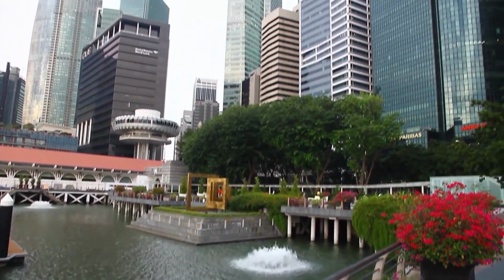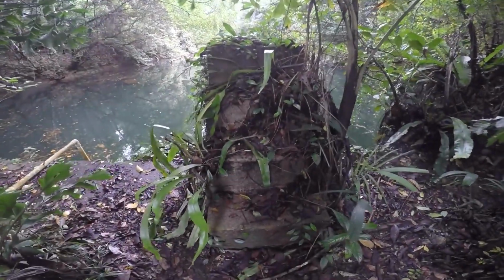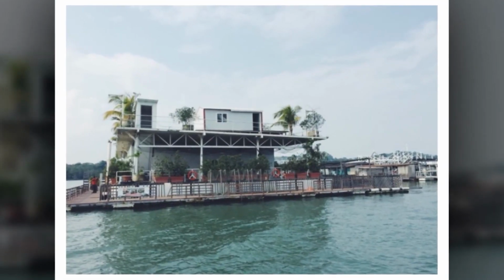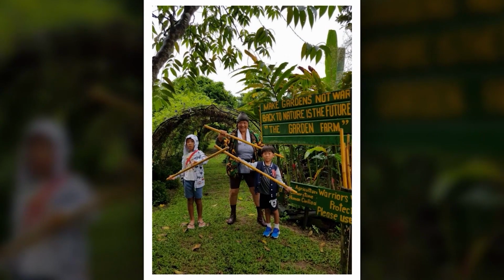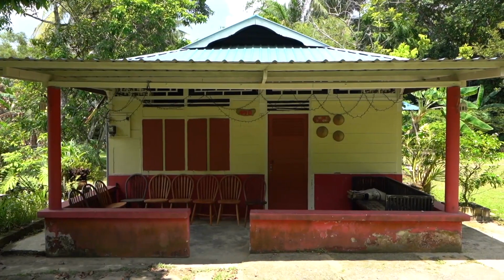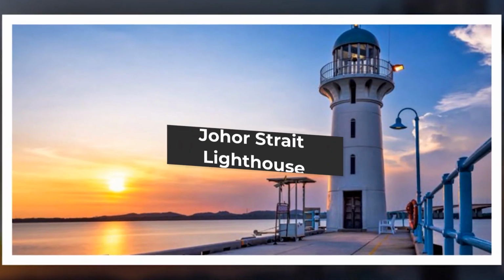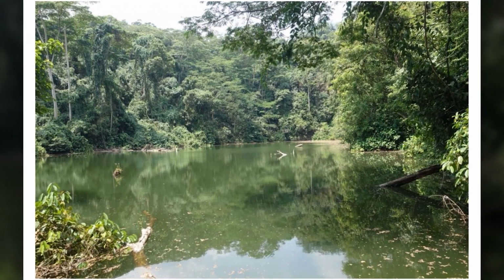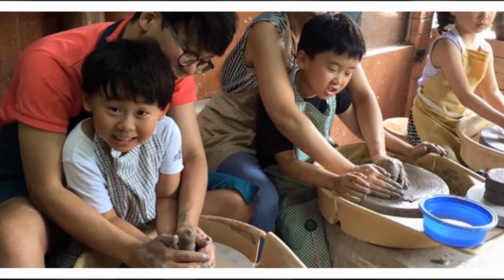Singapore Has CRAZY Hidden Locations You NEVER Knew About!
Welcome back to Around The Globe. For today’s channel we explore the best-kept secret places in Singapore. Singapore might be a small country but it does not mean that it runs out of wonderful places it can offer to tourists. For example, tourists that are bicycle enthusiasts can try and checkout Singapore’s Soek Seng 1954 Bicycle Cafe.

Singapore is an ideal place for tourists. In fact, Singapore ranks 5th when it comes to the world's most visited cities. Well, if you are in need to explore other Singapore tourist spots?